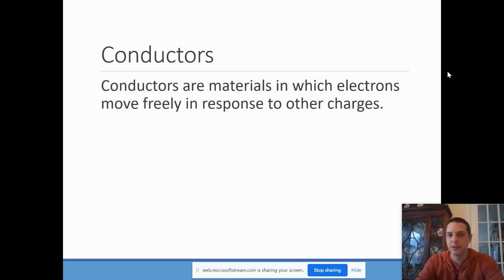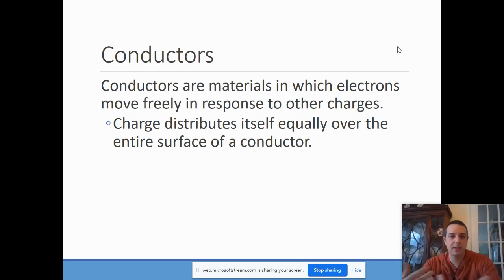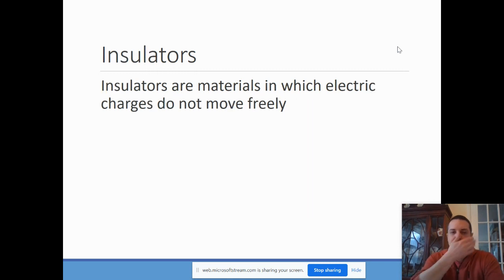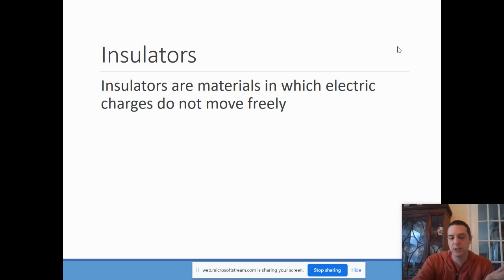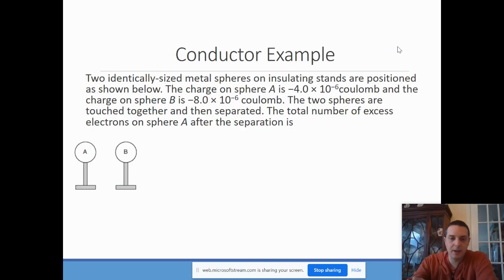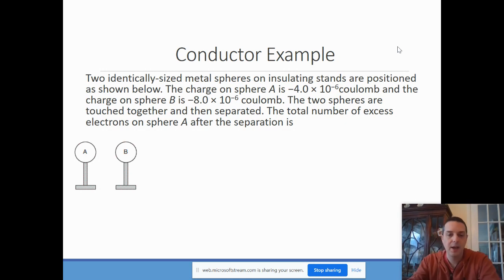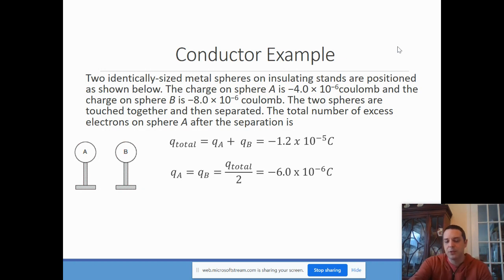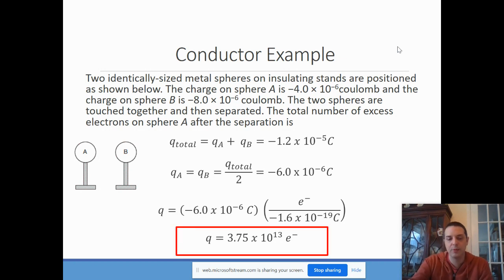ES 1 Conservation of Charge